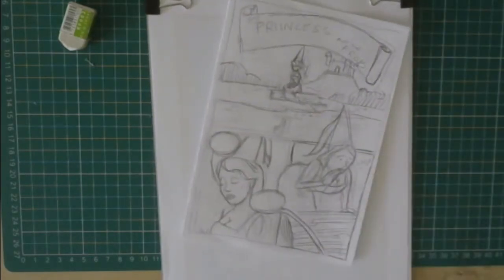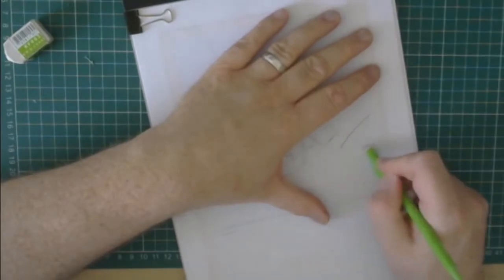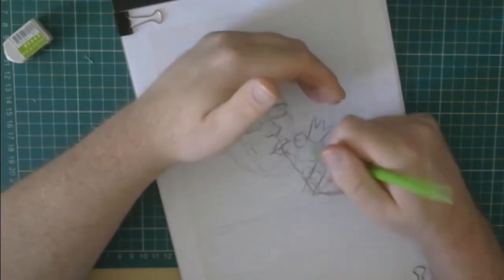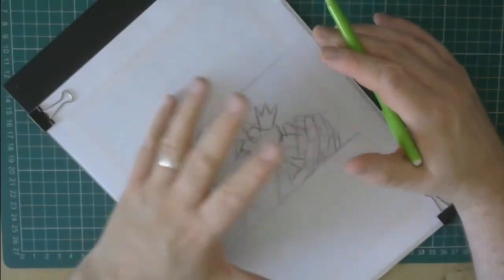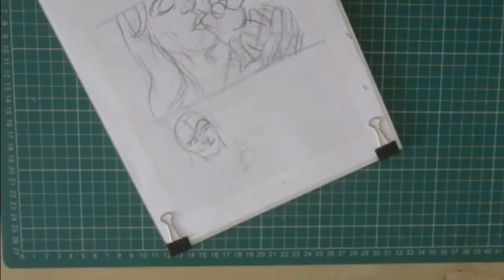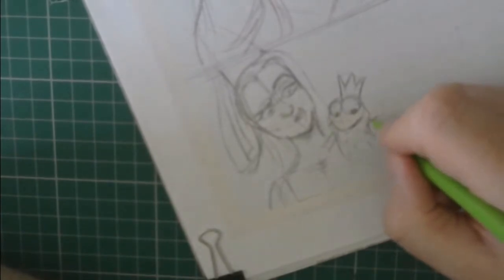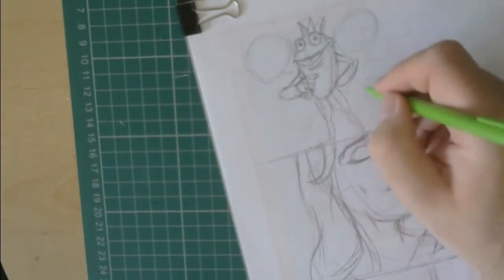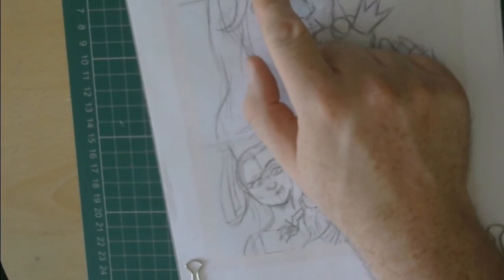Drawing video: The princess and the Frog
This week a return to a drawing video for a quick 3 page comic, The Princess and the Frog

Category
Film & Animation